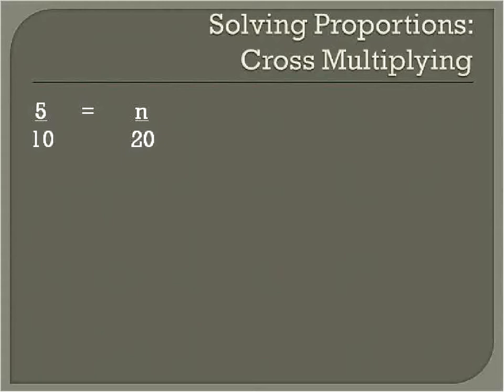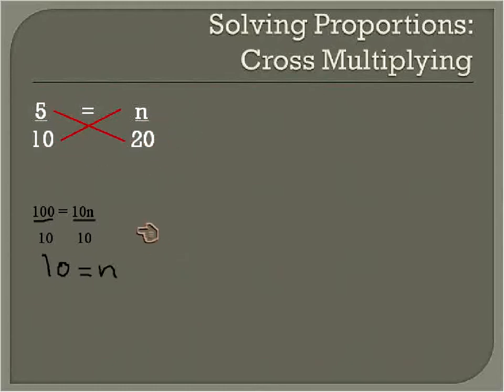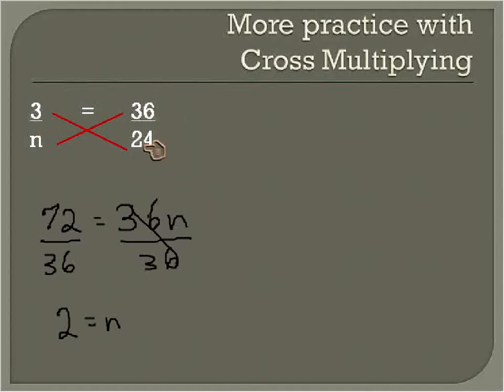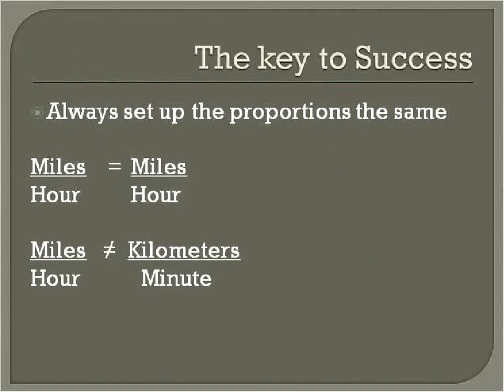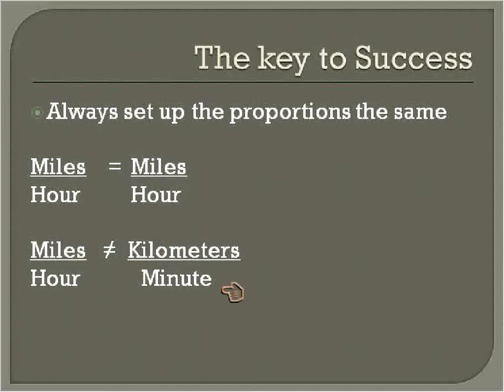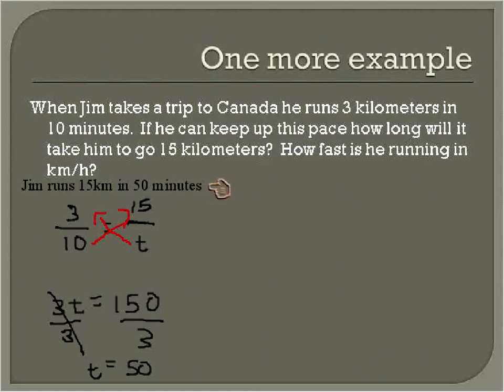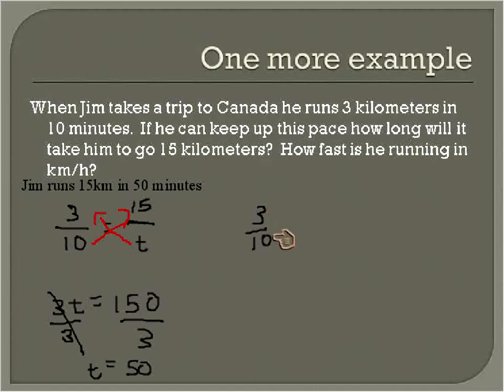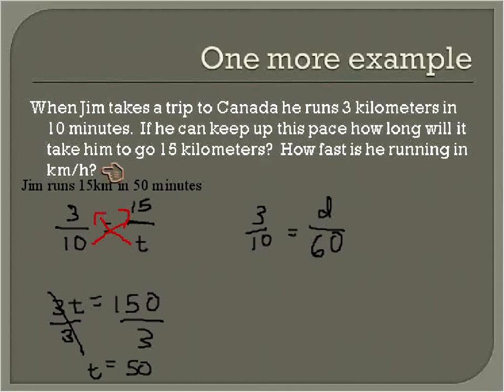Proportions Part 2 (Simplifying Math)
Pre-Algebra lesson about Proportions.  Shows examples of solving word problems using cross-multiplication of proportions.